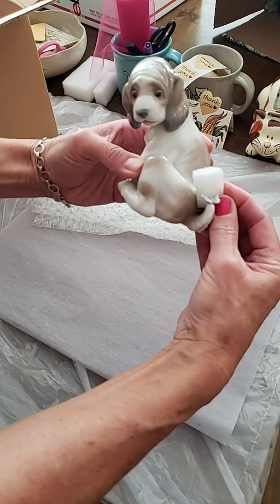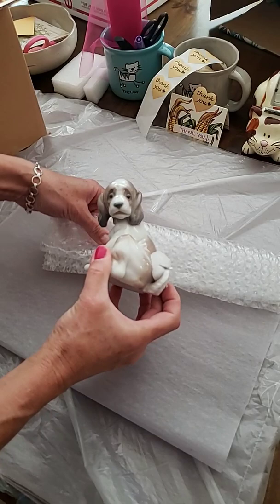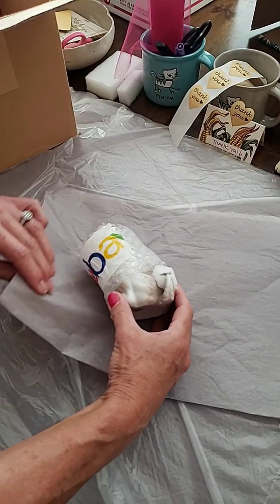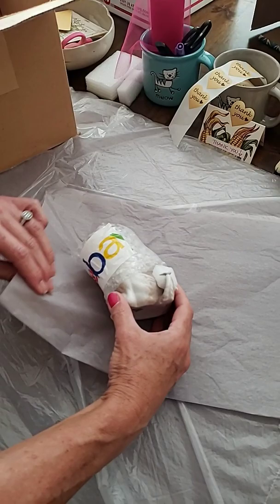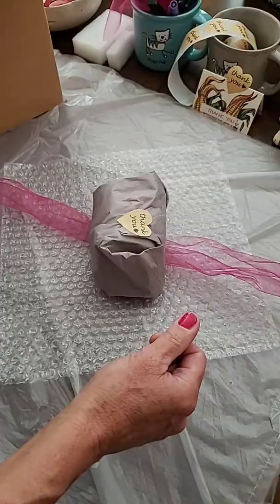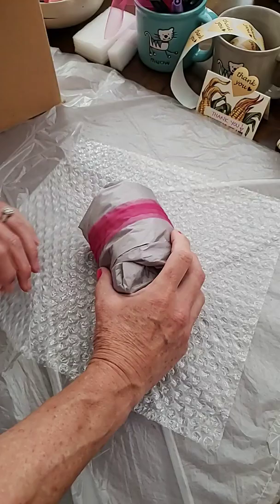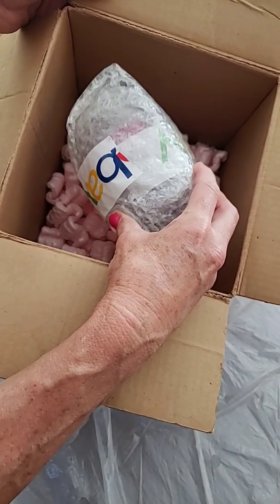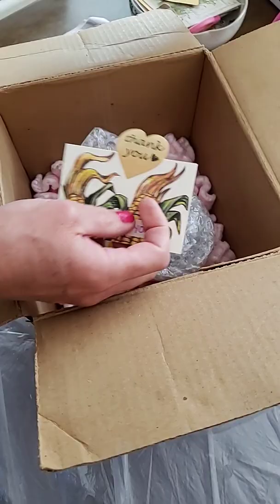How to Package a Fragile Item for Shipping / Ship a Goodwill LLadro for Ebay Thrifting Vegas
In this video I show you how to wrap a fragile Lladro figurine for shipping.
To do this, please email me your mailing address, the date the video was released and either a description of the item, a timestamp of when it appears or a screenshot of it. I will send you a Paypal invoice, and ship the item directly to you. Let's Go Thrifting!